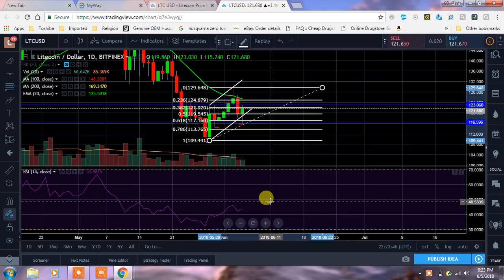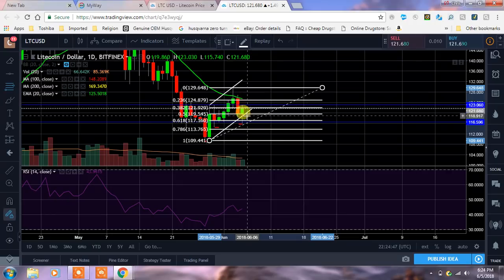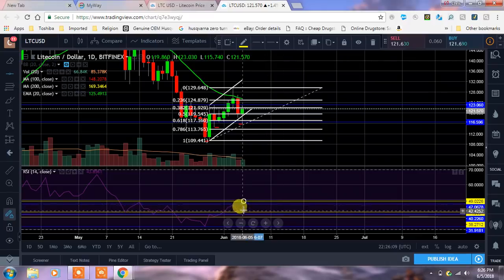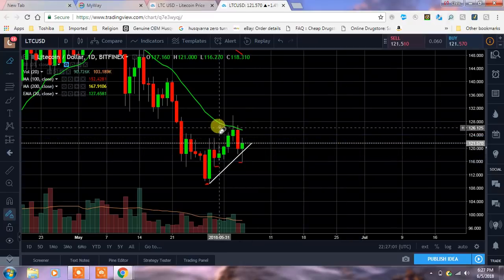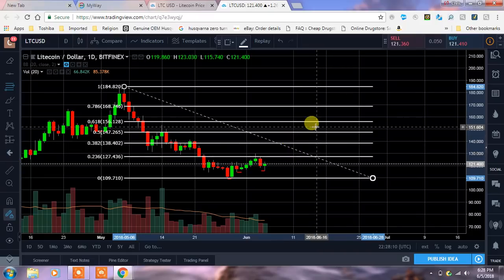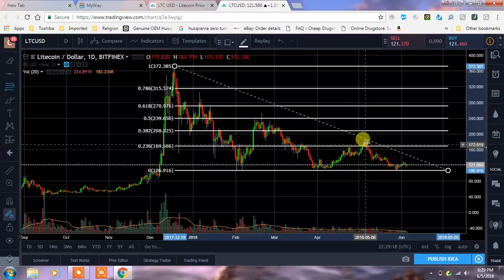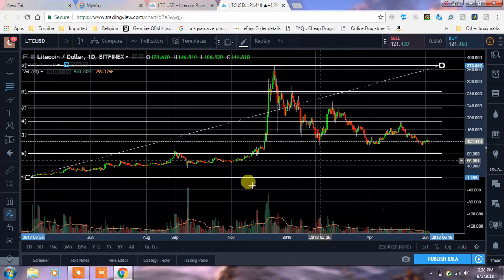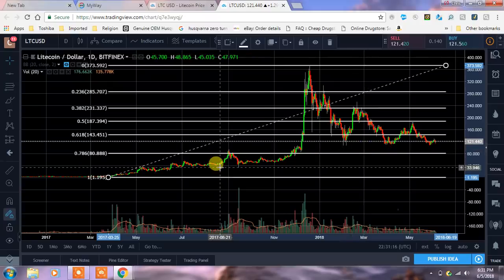LITECOIN ON THE 1 DAY CHART! LET'S TALK ABOUT IT!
Jesus Christ is Lord. Phil 4:13